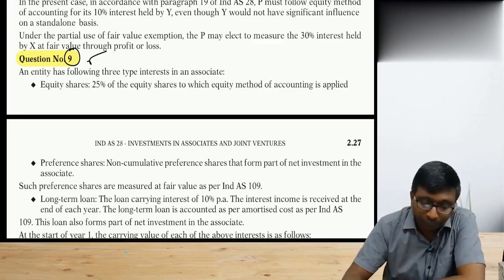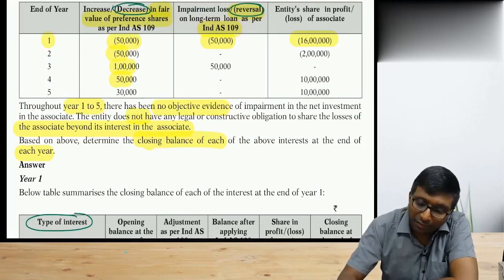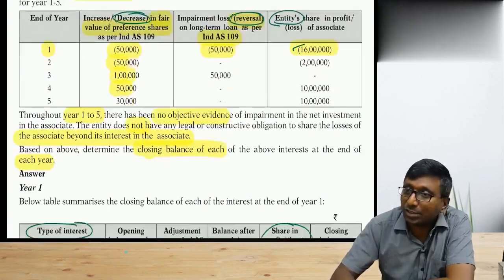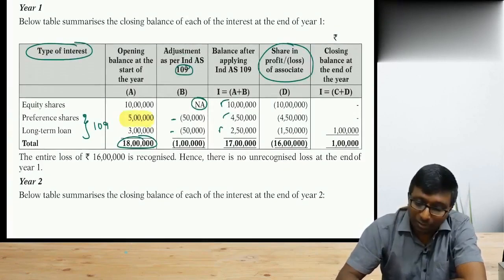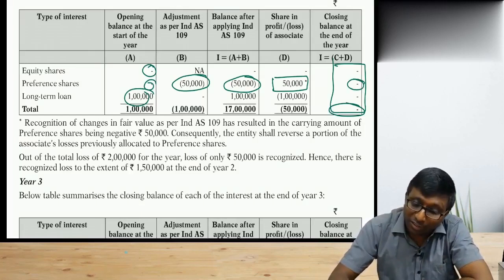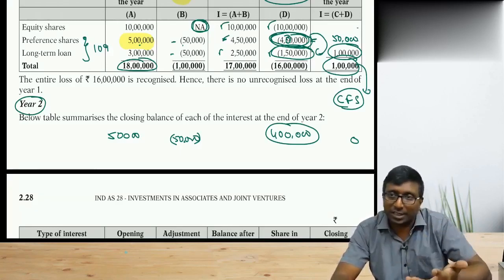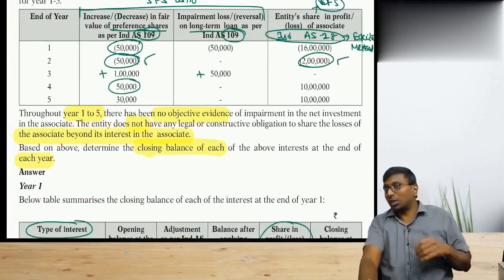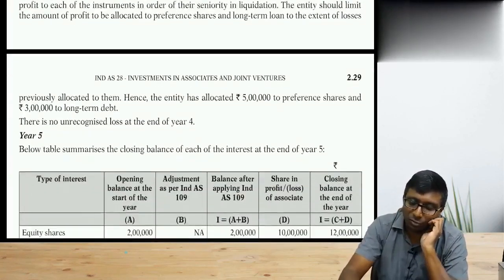Ind AS 28 Investment in Associates & Joint Ventures Part 2